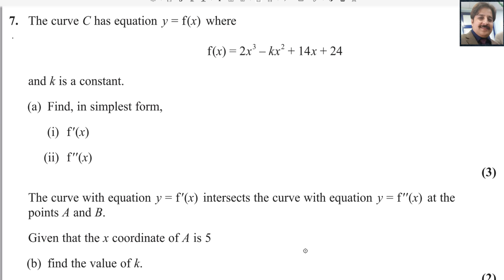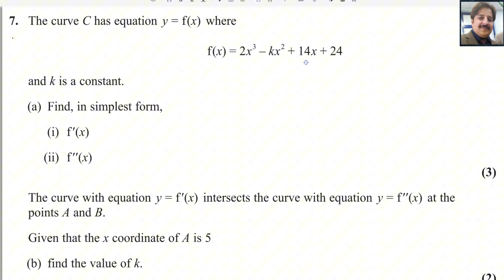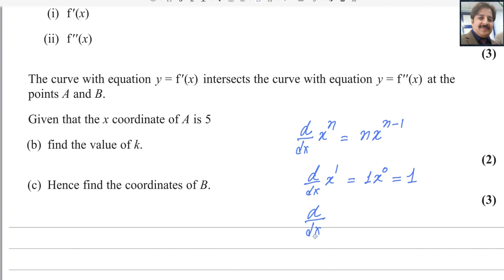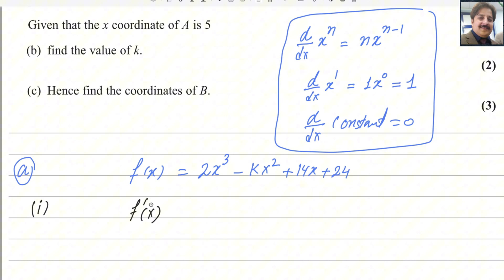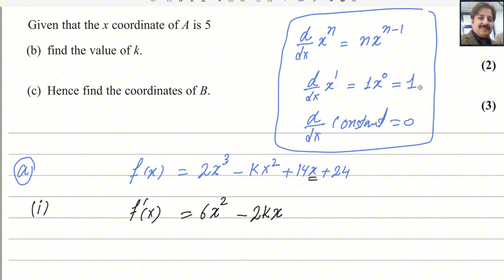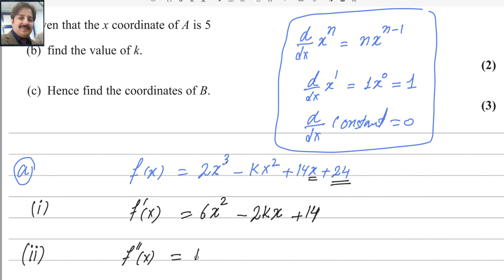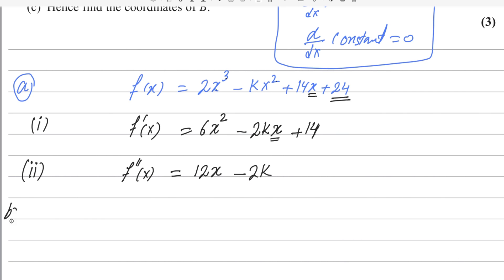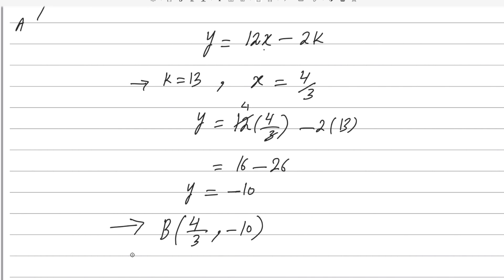Pure Math P1 May/June 2024 [Q7] Edexcel IAL WMA 11/01|Second Derivatives & Curve Intersections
In this video, I solved Question 7 from the Pearson Edexcel IAL Pure Math P1 May/June 2024 exam paper. This question involves finding a cubic function's first and second derivatives and using them to determine the intersection points of the curves y = f'(x)  and y = f''(x). Given the x-coordinate of one intersection point, we’ll solve for the constant \( k \) and find the coordinates of the second intersection point.